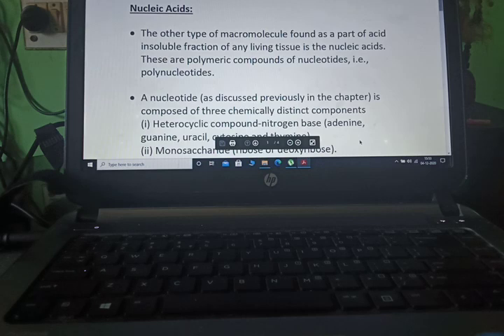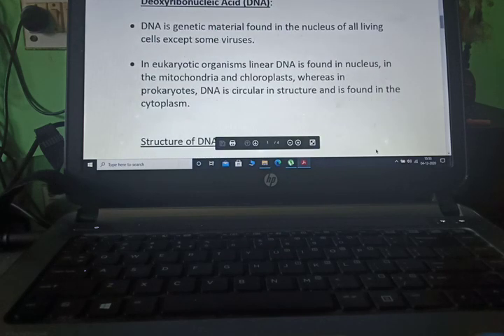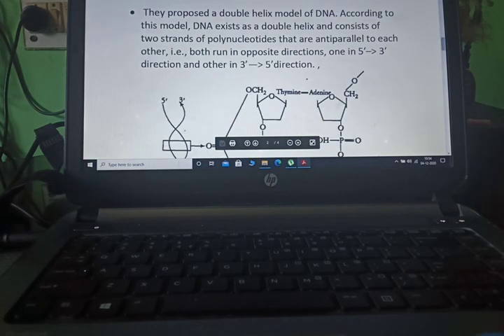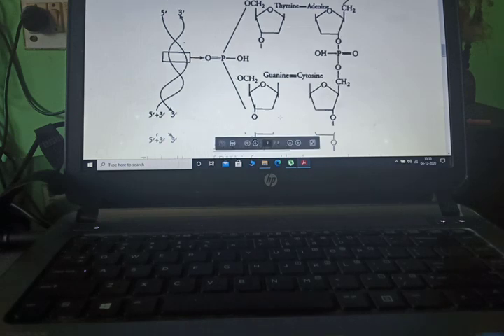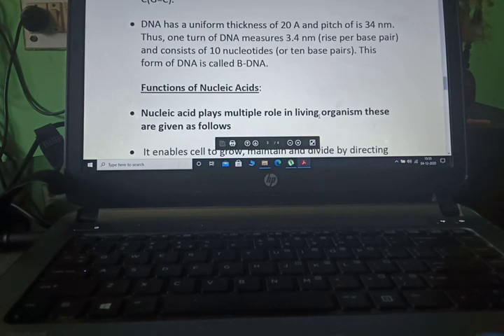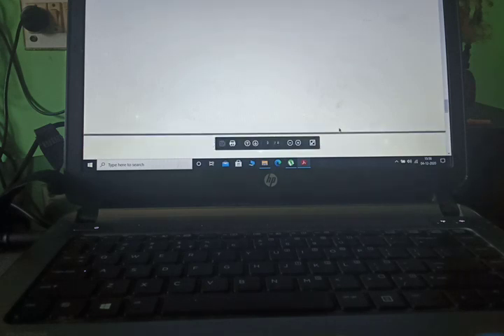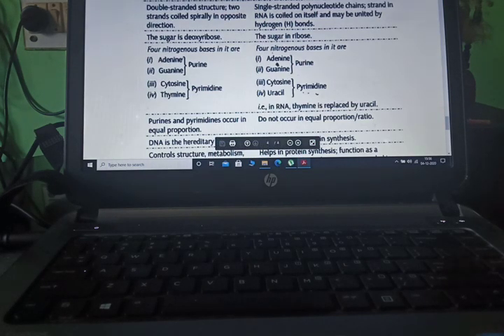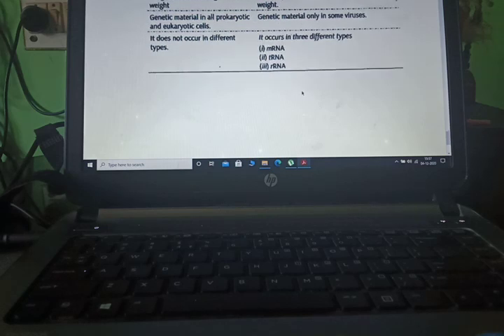Std11th(ENG), Sub-Biology,Ch 9 part 6 by Renu Menghrajani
This video contains Structure of DNA & Difference between DNA&RNA